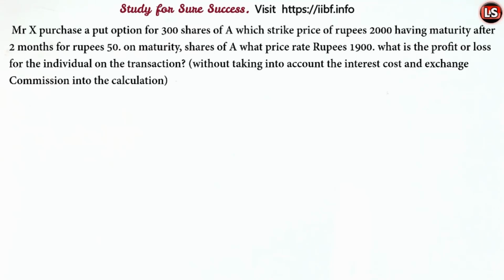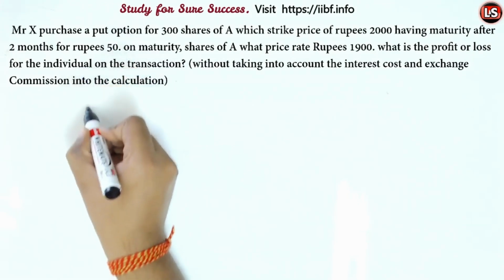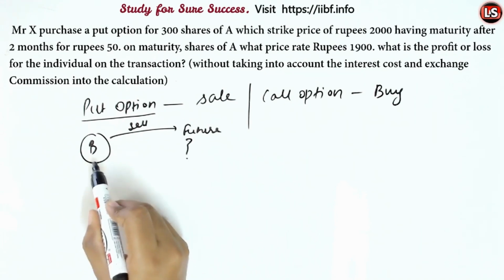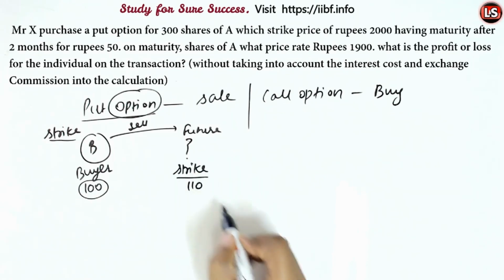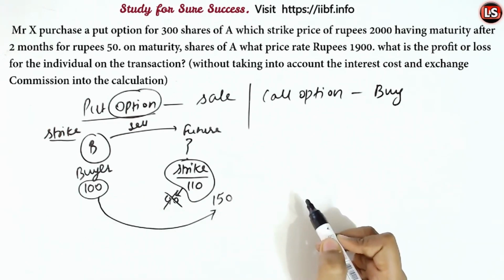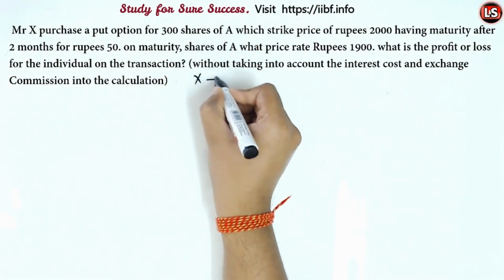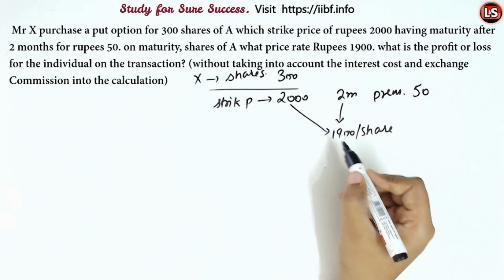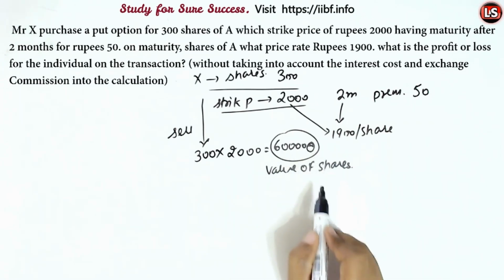Bank Financial Management in English Case Study | Options in English